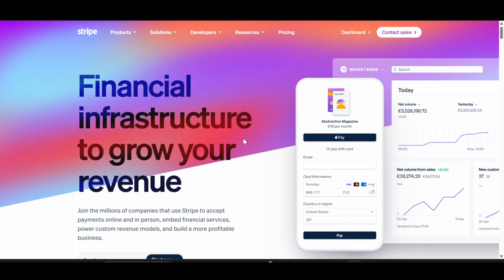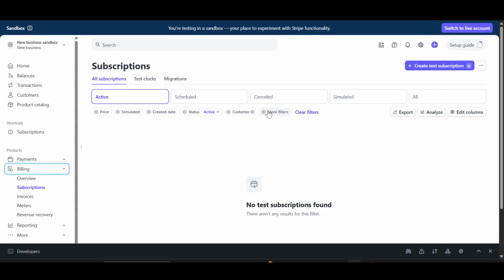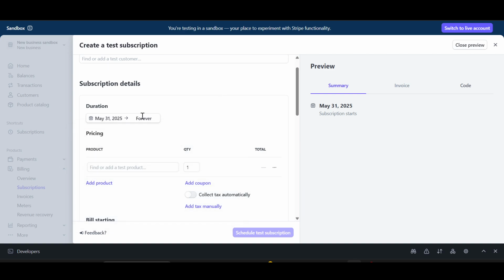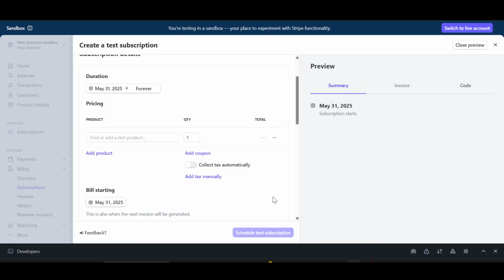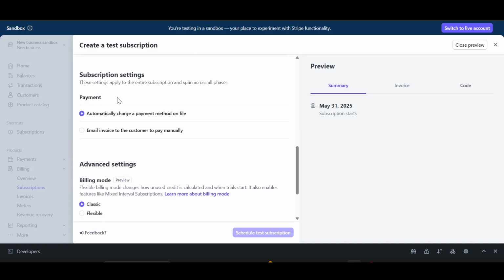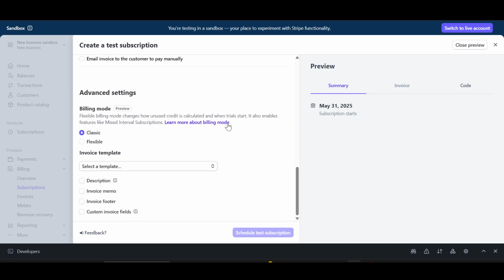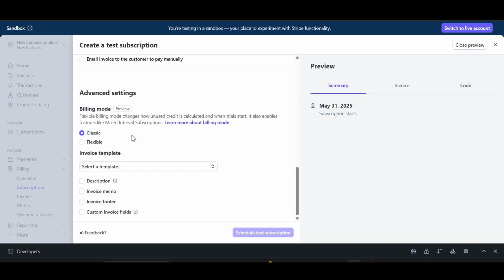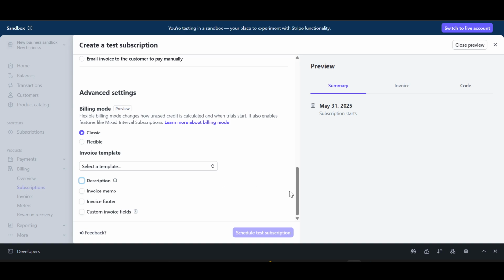Stripe: How to Set Up Payment Plans | Full Guide 2025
💳📅 Want to offer flexible payment plans to your customers? This tutorial will guide you through how to set up payment plans in Stripe in 2025 , allowing you to break down payments into manageable installments. Whether you're running an e-commerce store, subscription service, or invoicing system, this guide will help you configure and manage payment plans seamlessly using Stripe's tools.

🔍 What You’ll Learn in This Tutorial:
✅ Understanding the benefits of offering payment plans for your business and customers
✅ Setting up recurring payments or installment plans using Stripe's Subscription or Payment Intents API
✅ Configuring payment schedules, such as weekly, monthly, or custom intervals
✅ Adding payment plan options to your checkout flow or invoices
✅ Managing failed payments and customer notifications
✅ Tips for promoting payment plans to attract more customers

This guide is perfect for businesses looking to increase sales and improve customer satisfaction by offering flexible payment options. With clear explanations and actionable steps, you'll learn how to set up and manage payment plans effectively using Stripe.

🌟 Key Features Covered:

Tools for creating and managing payment plans in Stripe
Steps to integrate payment plans into your website, app, or invoicing system
Best practices for handling failed payments and customer communication
How to use Stripe’s APIs or pre-built tools for seamless implementation
🔗 Additional Resources: